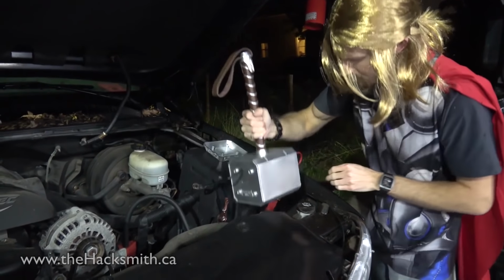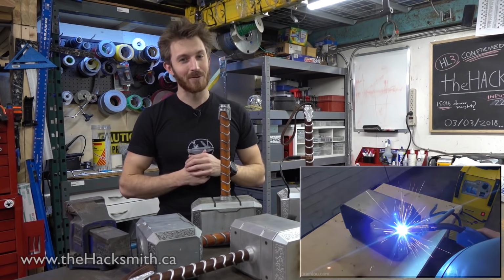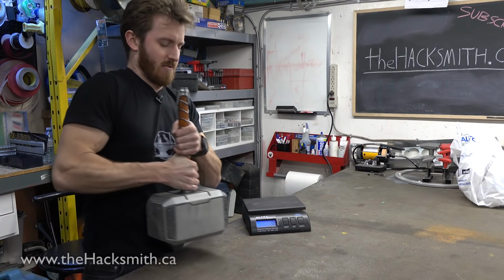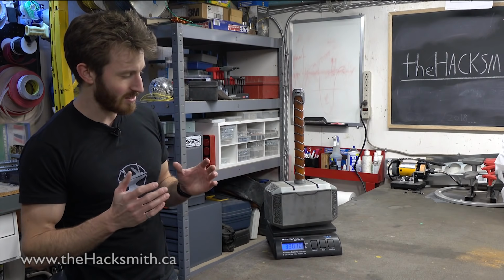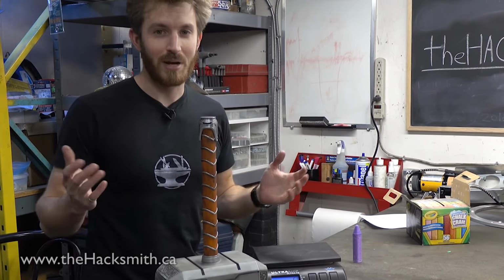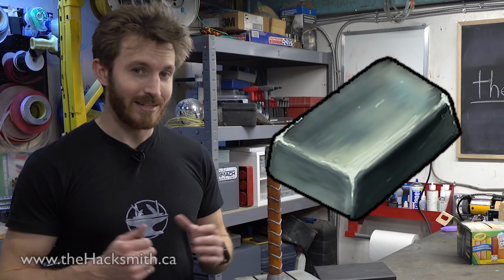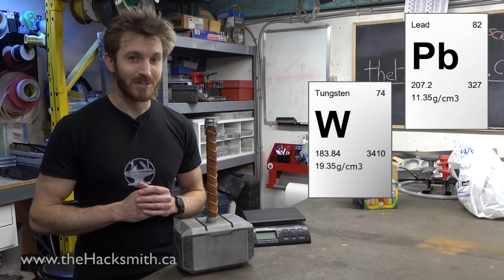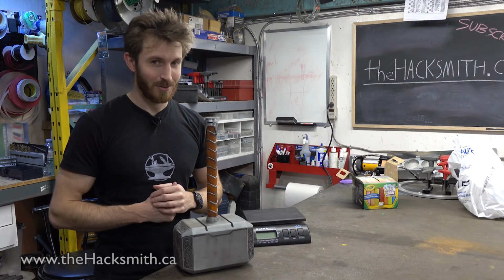Thor's LEAD-FILLED Hammer DESTROYS ALL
SOFTWARE:
CAD ► Solidworks

3d Printers - Taz 6
3d Scanner
Drills, drivers, grinders, saws, etc

Music (in order):
"When Life Hits", "Spot on the Wall", "Dreamers", "Eternal", "Warrior Rising" by Ean Grimm (Music for your soul)

(Reprise de Magic Sword - In the Face of Evil)